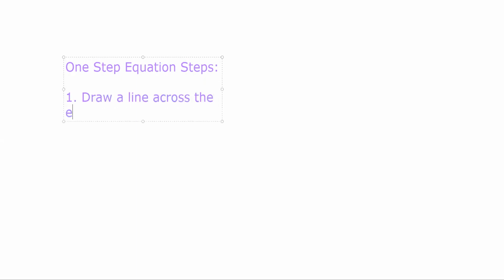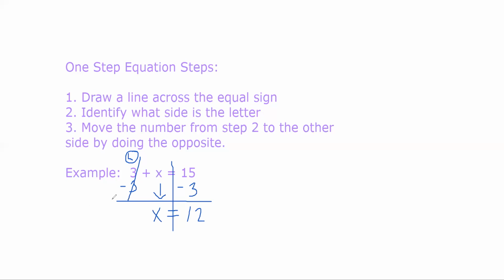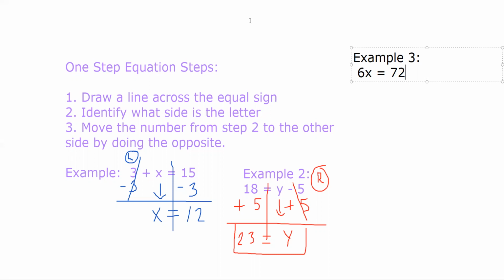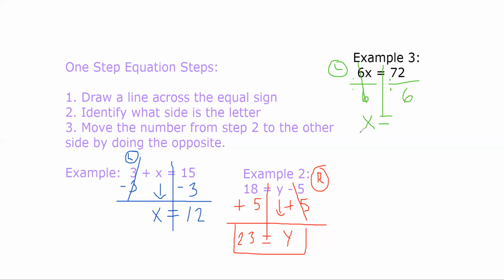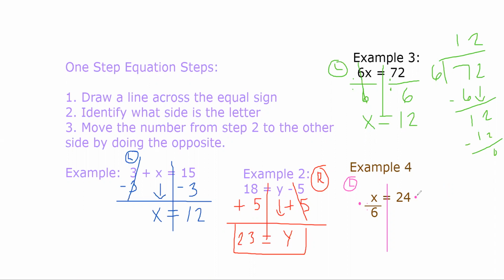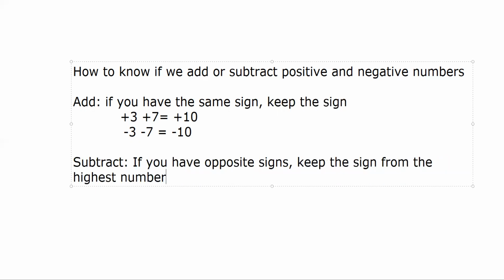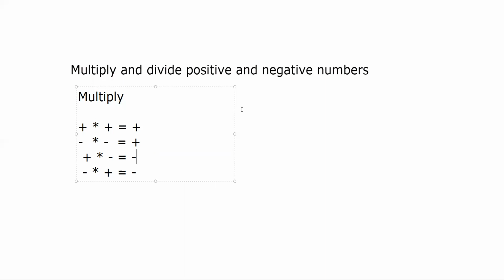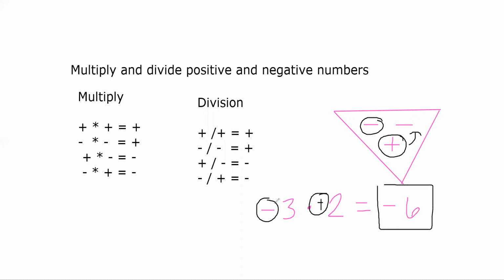One Step Equation (High School Equivalency)